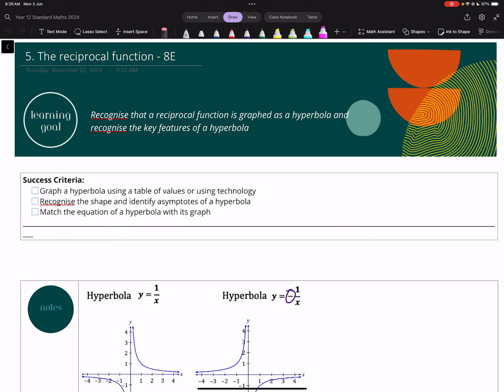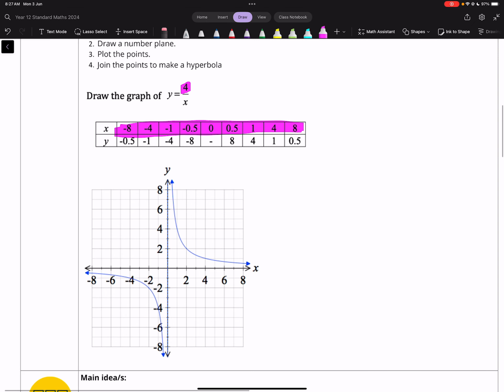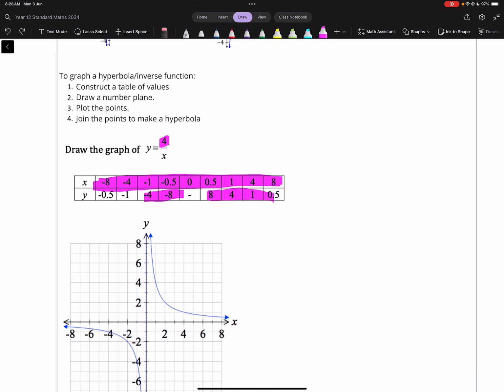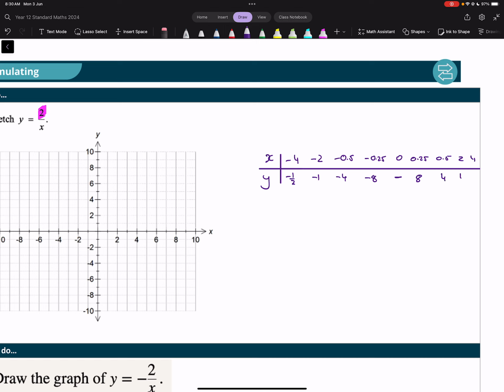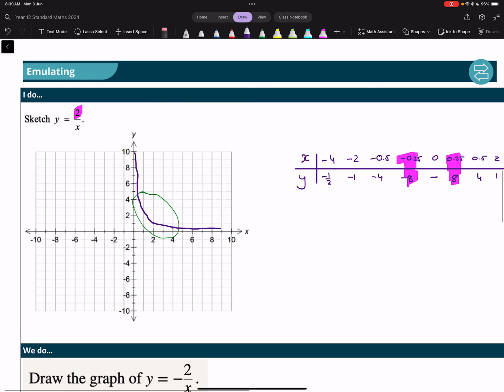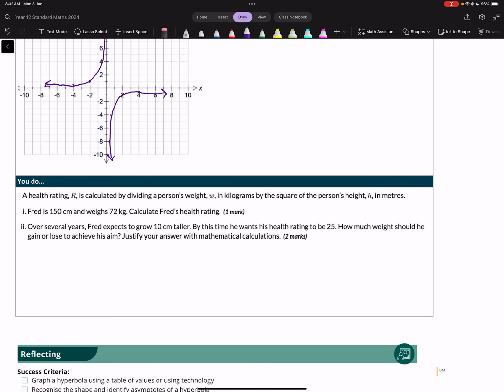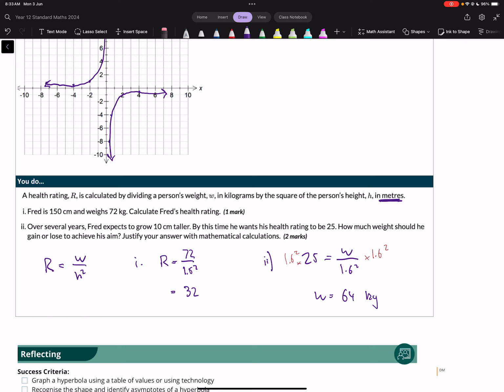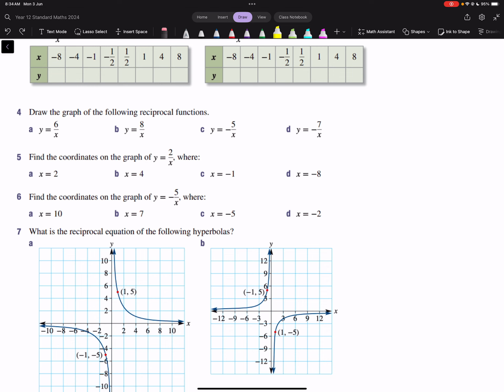Year 12 Reciprocal Functions